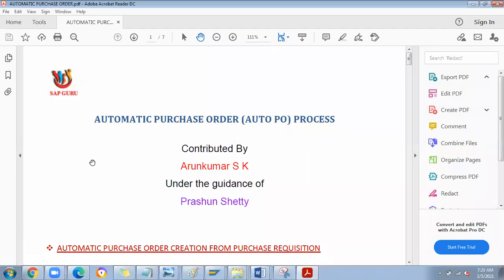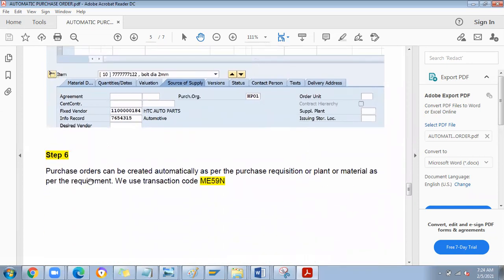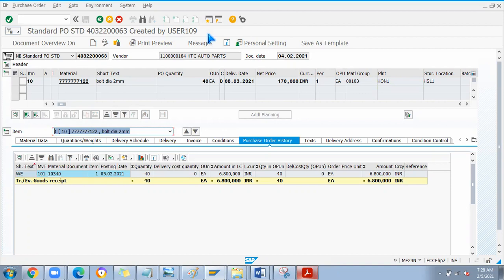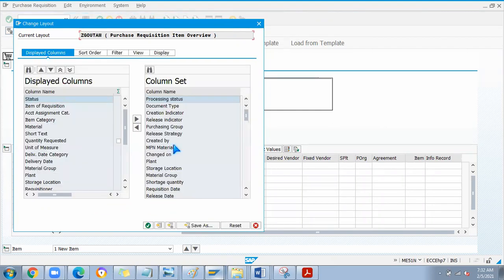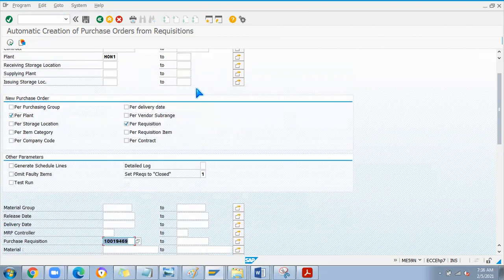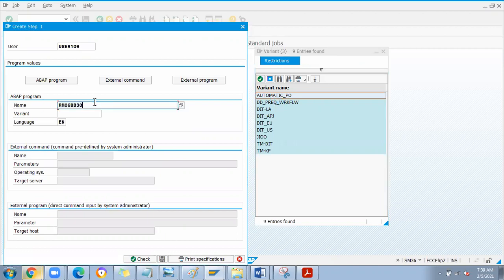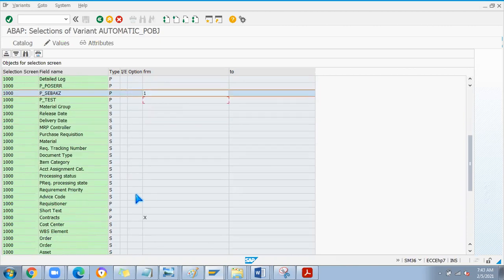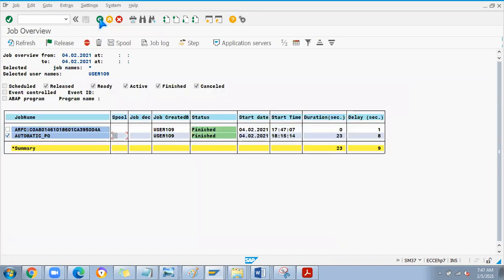SAP Automatic PO process ME59N and Batch Job process